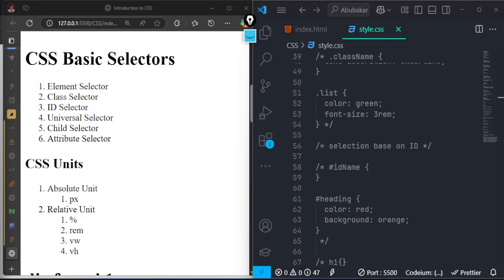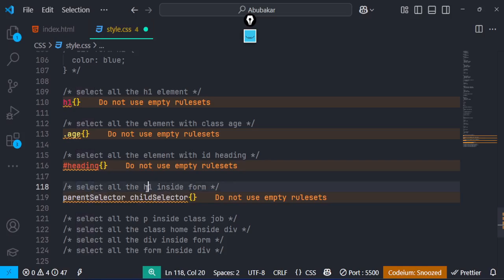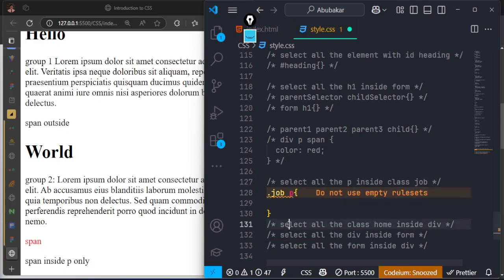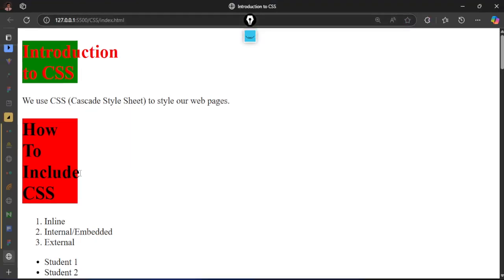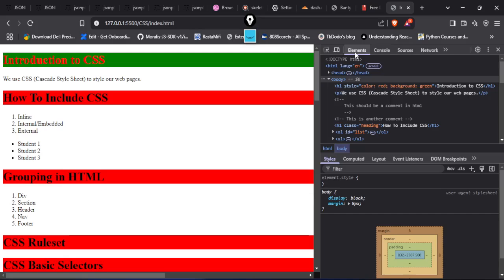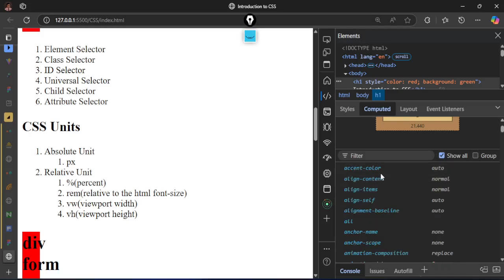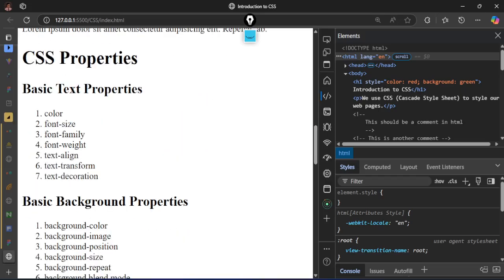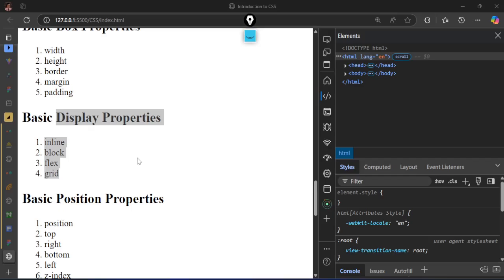Class 7 - Introduction to CSS Selector, Unit